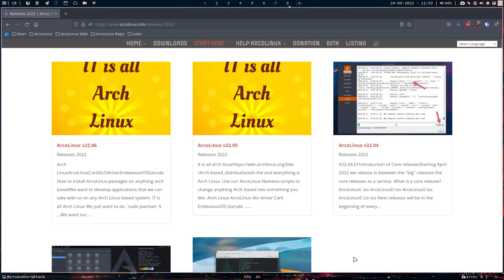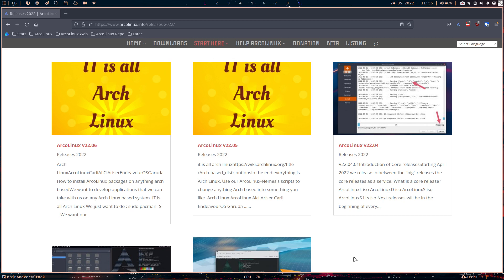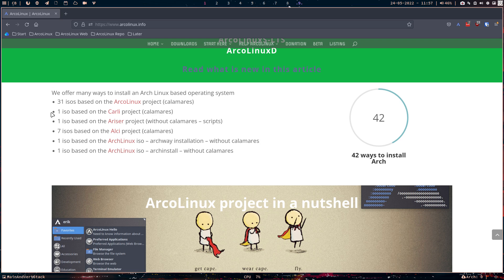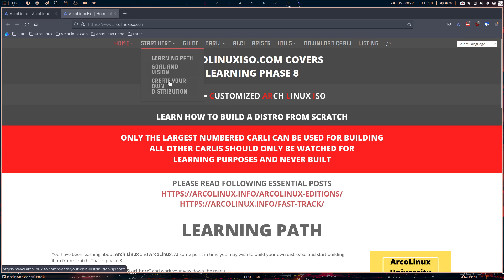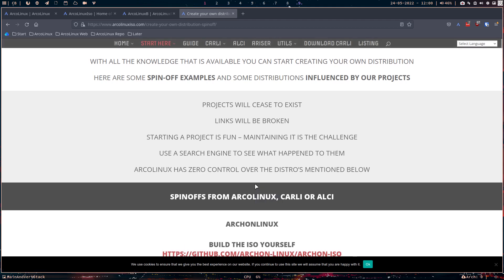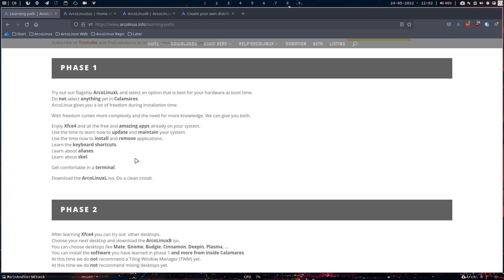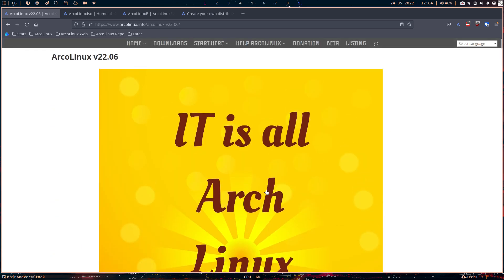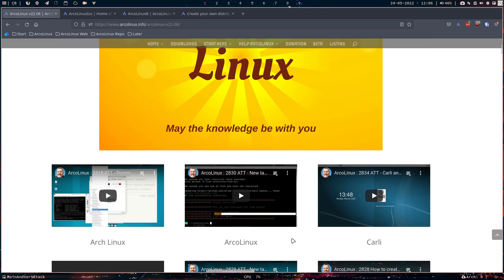ArcoLinux : 2839 NEWS - ArcoLinux project explained - focus on "IT is all Arch Linux"